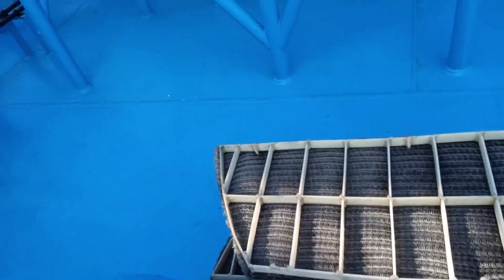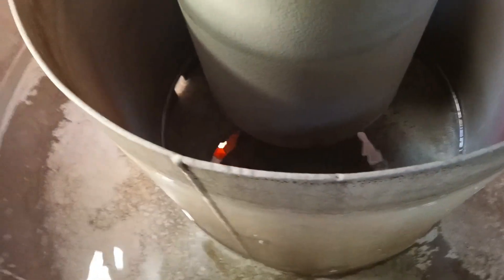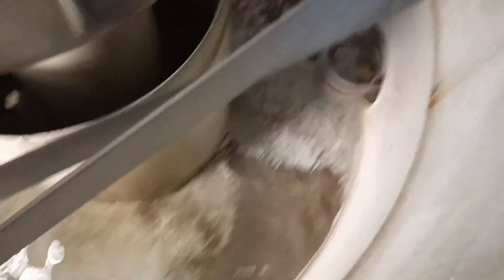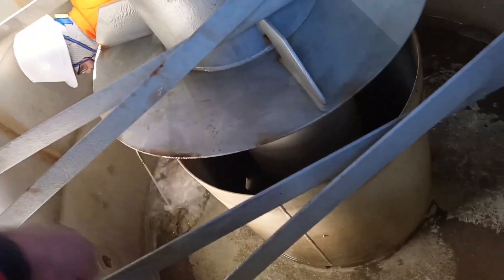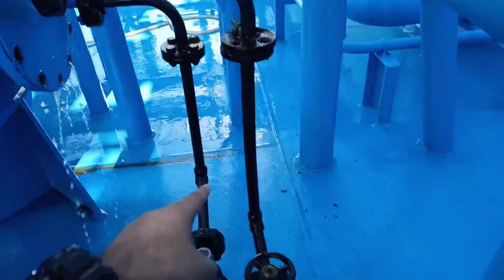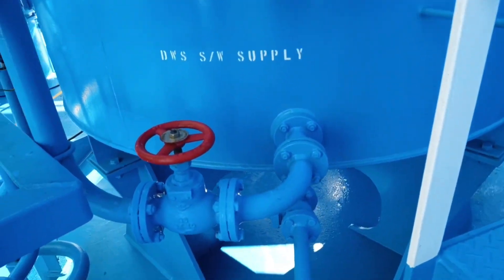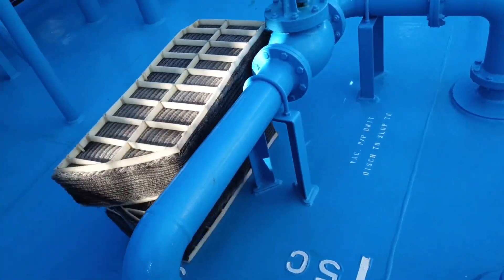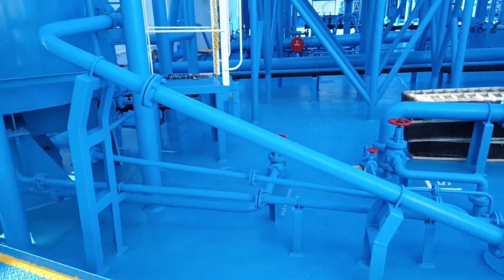Wet Type Deckseal explained and inside view.....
wet Type deckseal .
how it look like from inside.
demister pad where it used to be.
How it work like seal

All other deckseal explain in other videos of my channel.

please support it help to make video 😉😉😉